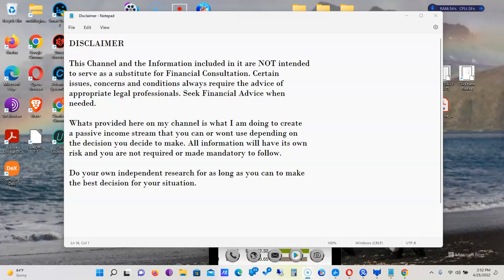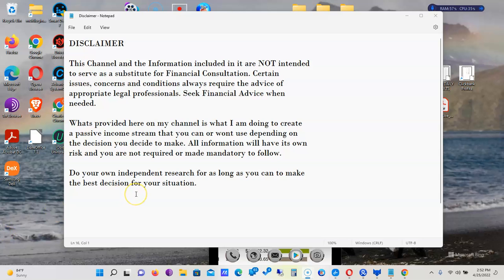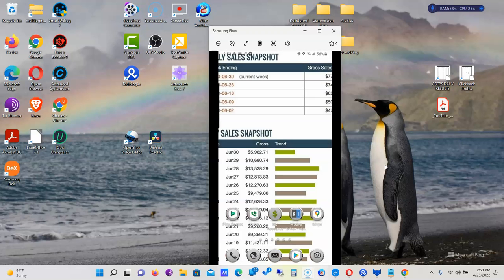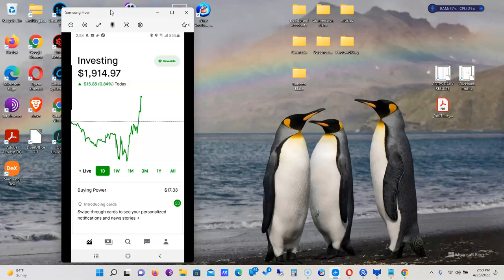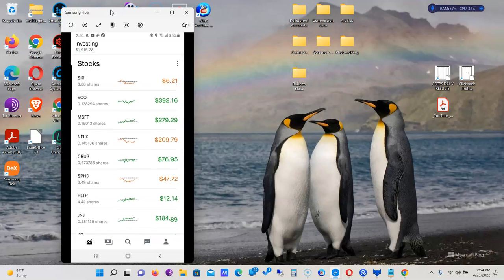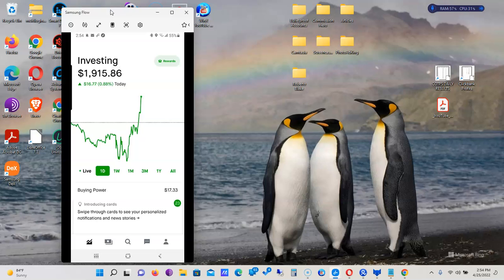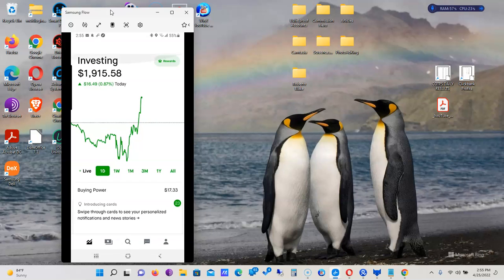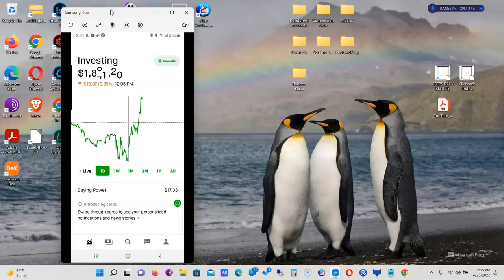👀Is The Stock Market Crashing 🚨 Update🚨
Like i said in the previous video that i would give the market
some time to rebound . And today we saw just that

For how long, only time will tell. So for now we will hold the
ship a little more steady until it looks that way again.

Stocks can be scary if you dont have knowledge or just want some hand holding.
I created my channel to show stocks are not as complicated as they seem and all you have to do
is get started and learn.

also go to yahoo finance to get the very same info they talk and teach about on those
particular channels

With anything worth learning you have to take the first step and just about Stocks.
How stocks work . Each day learn  1% more than you did the last day and you
will be surprised at the knowledge you can attain and achieve.

About This Video: This Is My Current Stock Portfolio. This is a Long Term Strategy where I dollar cost
average with my picks.

👋 About This Channel: My name is Charles Williams. I have been on a mission to help all who would listen
to earn passive income, educate about stocks and crypto. My channel is for those who dont know the
basics. If you are a pro or novice this info may not be for you...

I am always searching for a way to create passive income to have the freedom to do the things I
love  to do with the people I love. I have tried many different things and know the struggle of not
 getting the results you want.  I’m on a mission to teach very simple methods anyone can use to start
 to finally achieve the income they deserve without the headaches and spending thousands.

Make it habit of learning about different stocks like, penny stock, growth stocks,and dividend stocks,

typical.